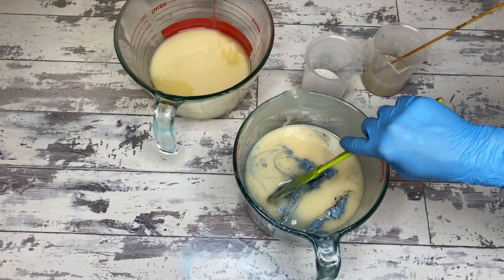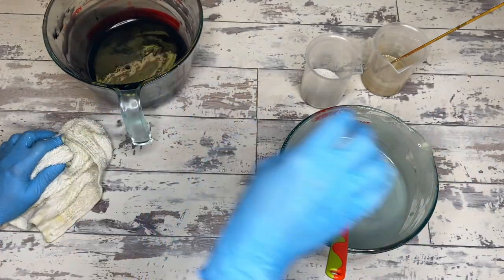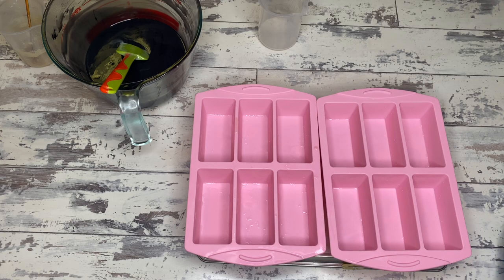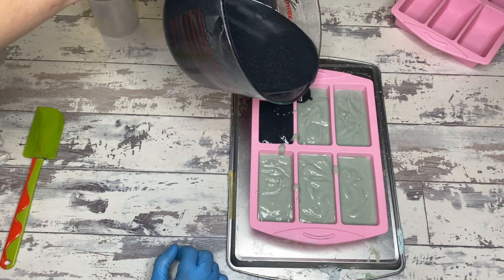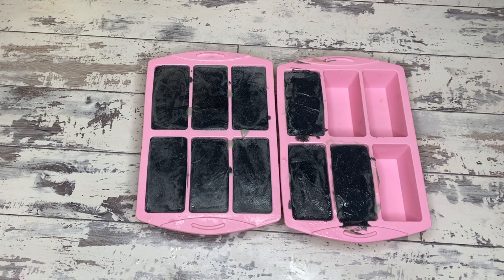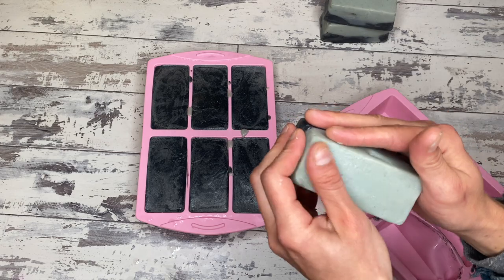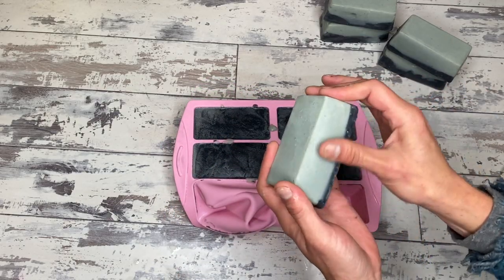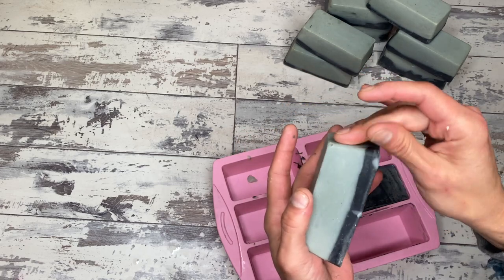Making a pumice sand bar, and how to boost lather in scrubby soaps | Day 245/365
We're remaking the Whetstone today, mixing up the recipe, and you can't get it from me! This bar is available at T-Town Tacoma - go give their social medias some love.